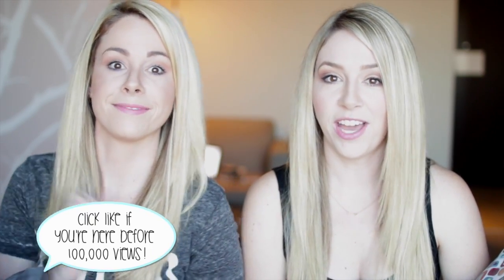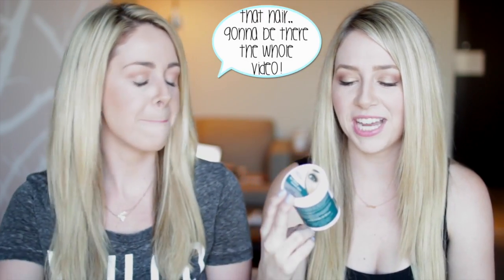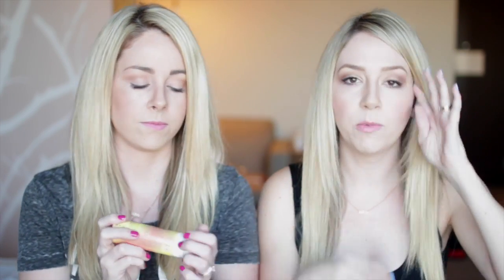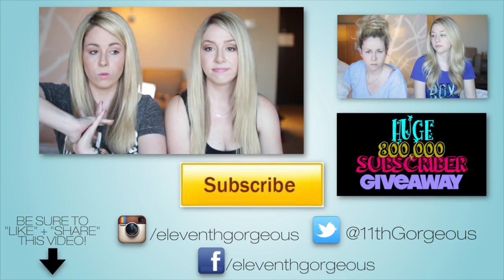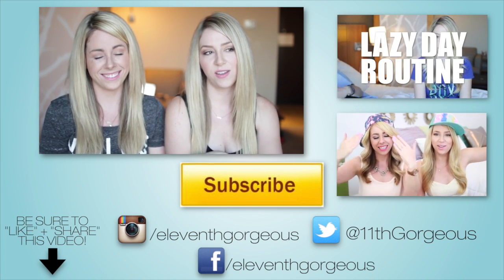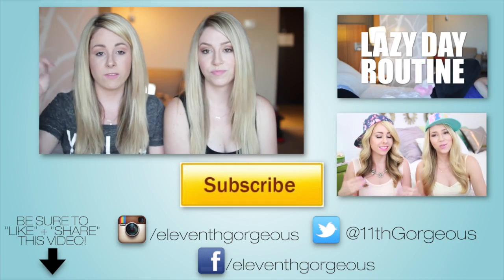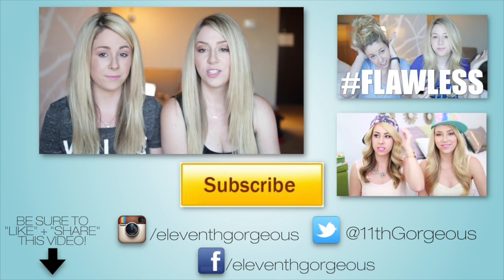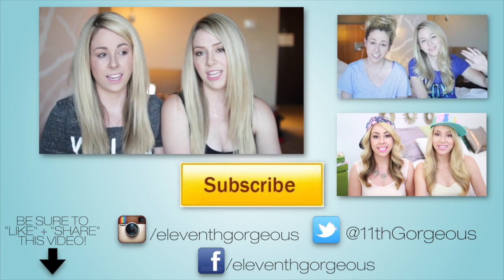WHAT'S IN MY SWAG BAG!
Click THUMBS UP if you LOVE SWAG!

We'll put together a goodie bag for one winner from this video.
Just leave a comment telling us your favorite type of videos to watch on youtube!

eleventhgorgeous TSHIRTS!

Send it here:
eleventhgorgeous